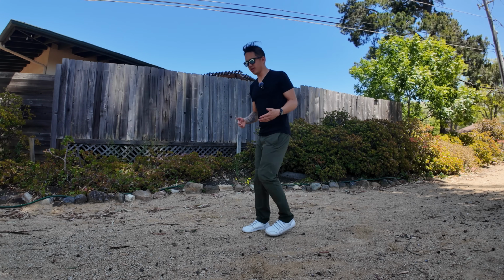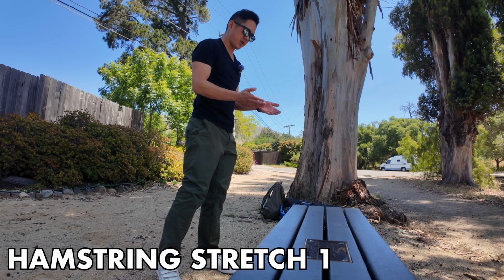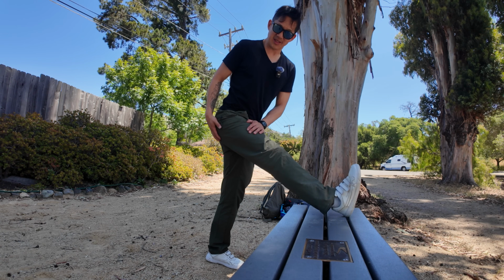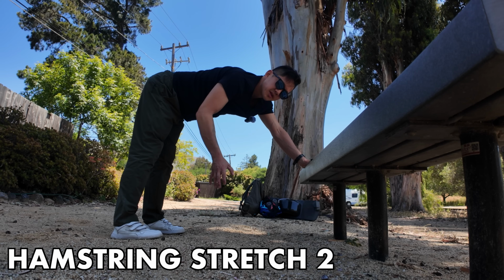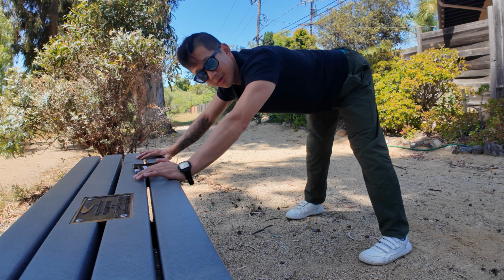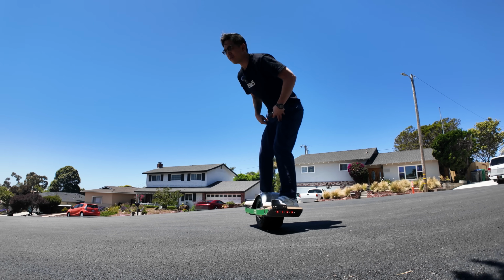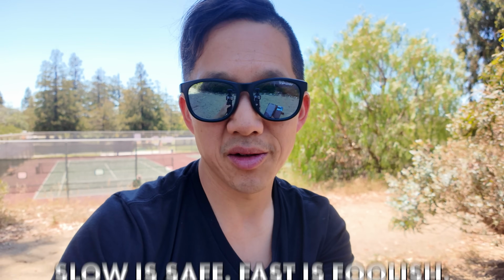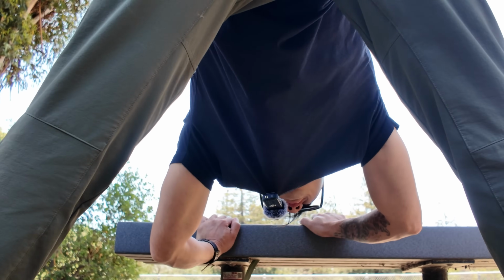The Hamstring Stretch You Didn’t Know You Needed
Maybe you’ve been stretching your hamstrings constantly—but they’re still tight, stiff, or just not improving. What’s going on?

In this video, I’ll show you a hamstring stretch you probably haven’t tried (I didn't even realize I needed this! —and why it can make a big difference. I’ll also walk you through two key stretches that can help you finally break out of the tight-hamstring cycle and feel real relief.

If your usual routine hasn’t been cutting it, this might be the missing piece.